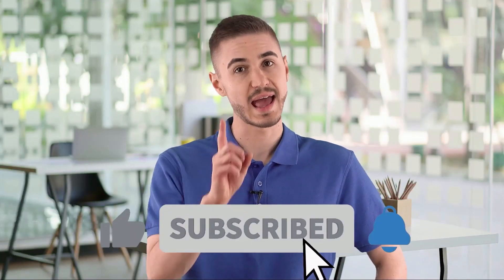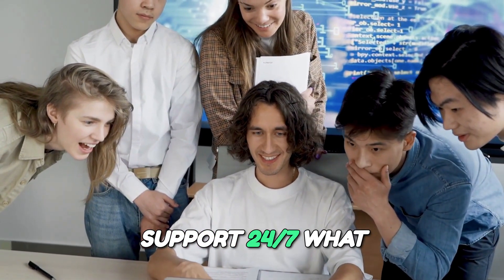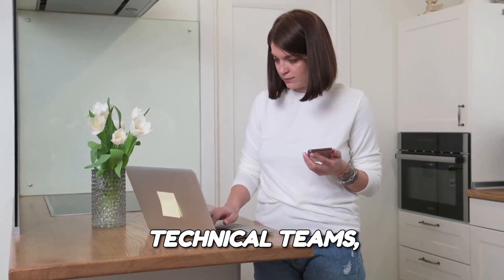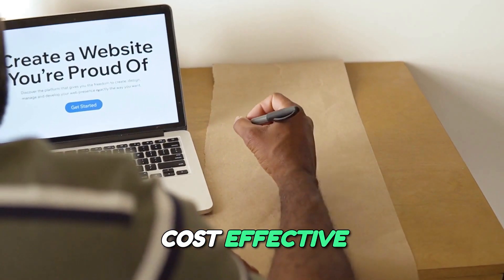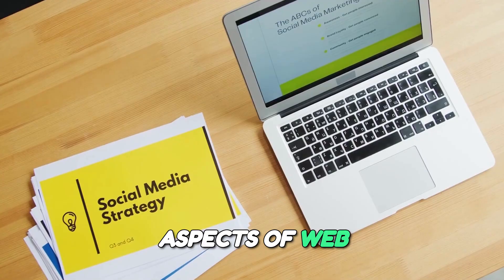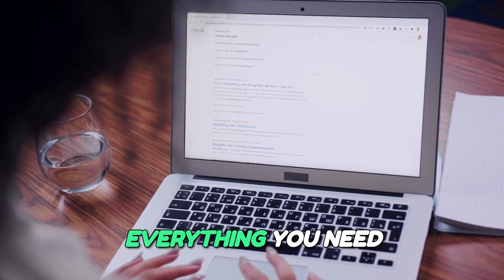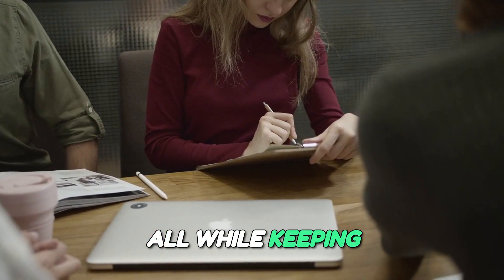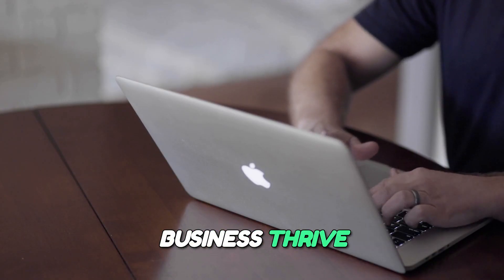Why Are You Wasting Money on CRAP HOSTING? Use these: Liquid Web & Namecheap & iPage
Looking for the perfect web hosting provider? In this video, we compare Liquid Web, Namecheap, and iPage—three of the most popular hosting platforms on the market. Whether you’re running a small business website, blog, or e-commerce store, this comparison will help you find the best hosting solution for your needs.

We’ll explore their features, pricing, and performance, and also discuss how integrating scheduling software can streamline your website management, especially if you’re managing bookings, appointments, or team schedules.

Key Features Discussed in This Review:

1. Server Speed & Uptime ⚡
2. Pricing & Value for Money 💰
3. Ease of Use & Setup 🖥️
4. Scheduling Software Integration 🕒
5. Support & Customer Service 🤝
6. Scalability & Growth 📈

⏳ Timestamps:
0:00 - Introduction to Web Hosting Providers
1:15 - Liquid Web Overview
3:30 - Namecheap Features & Performance
5:50 - iPage: Affordable Hosting with Strong Features
8:20 - Scheduling Software Integration & Benefits
8:50 - Final Verdict: Which Host Should You Choose?

For businesses or individuals managing multiple projects, finding web hosting that supports scheduling software can improve workflow and productivity. Liquid Web is known for its high-performance hosting with enterprise-level features, Namecheap offers affordability and ease of use, while iPage provides a budget-friendly option without compromising on essential features. Each platform’s ability to integrate with scheduling software will make running your website and managing appointments a breeze.